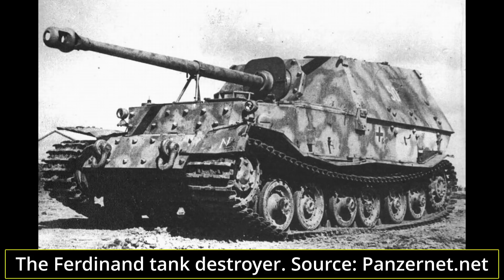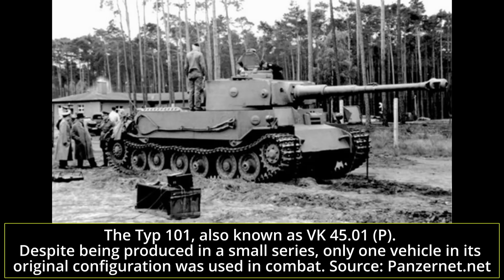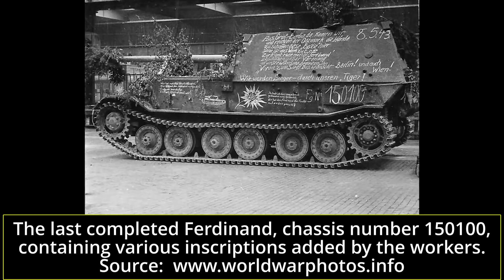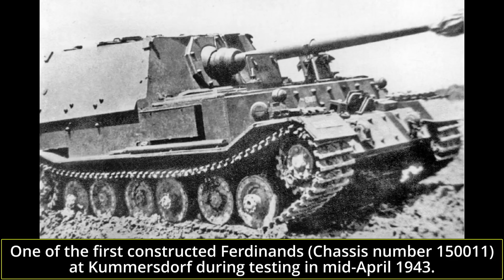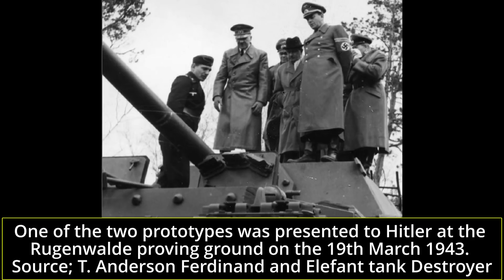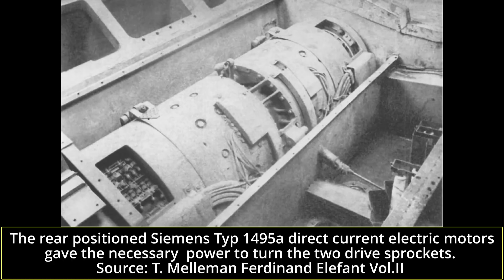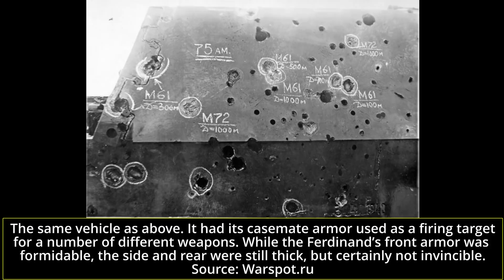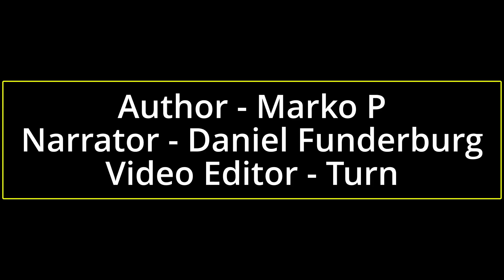The Scariest AFV of 1943 | Panzerjäger Tiger (P) Ferdinand Part 1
Following the cancelation of the Prof. Dr. Ferdinand Porsche’s VK 45.01 (P) heavy tank project, the Germans were left with 100 built chassis, including several completed tanks. As these represented a huge material, financial, and time investment, a solution for reusing these in some way had to be found. One solution was to modify them as self-propelled anti-tank vehicles, which the Germans ultimately did. The majority of Dr. Porsche’s VK 45.01 (P) heavy tank chassis would be rebuilt for this purpose. These would be armed with the powerful 88 mm L/71 gun and protected with 200 mm of frontal armor, making them formidable adversaries on the battlefield at that time. Despite the small numbers built, these would see extensive combat use during the war, where their effectiveness was plagued with many mechanical and logistical problems.

Music gathered from the Half Life 2 OST

Sources:
K. Münch (2005) Combat History of German Heavy Anti-tank unit 653 In World War II, Stackpole Books.
Terry J. G. (2004), Tanks in Detail JgdPz IV, V, VI and Hetzer, Ian Allan Publishing
T. Anderson (2015) Ferdinand and Elefant tank Destroyer, Osprey Publishing
J. Ledwoch (2003) Ferdinand/Elefant, Militaria
R. Forczyk (2016) The Dnepr 1943, Osprey Publishing
V. Failmezger (2015) American Knights, Osprey Publishing
T. Melleman (2004) Ferdinand Elefant Vol.I, Aj.Press.
T. Melleman (2005) Ferdinand Elefant Vol.II, Aj.Press.
W.J. Spielberger (1967) Panzerjager Tiger (P) Elefant, Profile Publication.
D. Nešić, (2008), Naoružanje Drugog Svetskog Rata-Nemačka, Beograd
T.L. Jentz and H.L. Doyle (2004) Panzer Tracts No.9 Jagdpanzer
T.L. Jentz and H.L. Doyle (2004) Panzer Tracts No.16 Bergepanzer 38 to Bergeanther
T.L. Jentz and H.L. Doyle (2004) Panzer Tracts, Panzerkampfwagen VI P.
T.L. Jentz and H.L. Doyle (20) Panzer Tracts No.23 Panzer production from 1933 to 1945.
P. Chamberlain and H. Doyle (1978) Encyclopedia of German Tanks of World War Two – Revised Edition, Arms and Armor press.
D. Doyle (2005). German military Vehicles, Krause Publications.
A. Lüdeke (2007) Waffentechnik im Zweiten Weltkrieg, Parragon Books.
Lt. Co. L. Vysokoostrovsky (1943) The Field Artillery Journal

An article by Marko Pantelic
Narrated by Daniel Funderburg
Edited by Turn
Sound edited by Turn